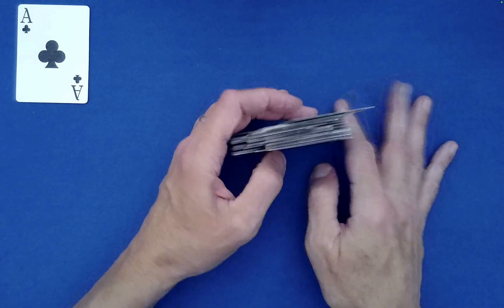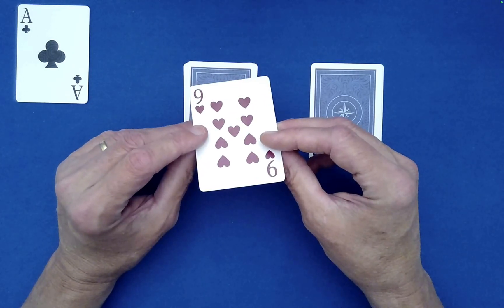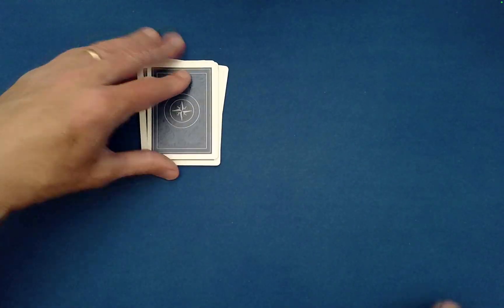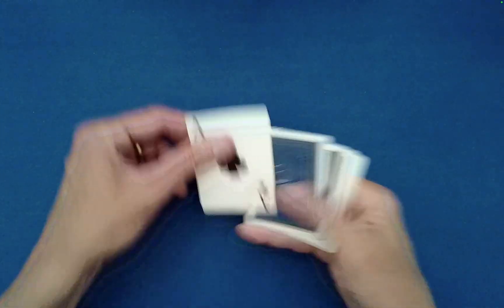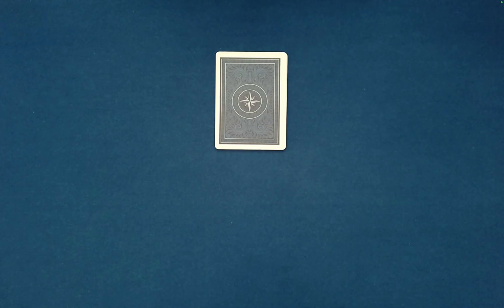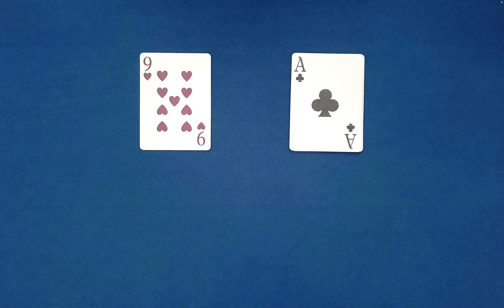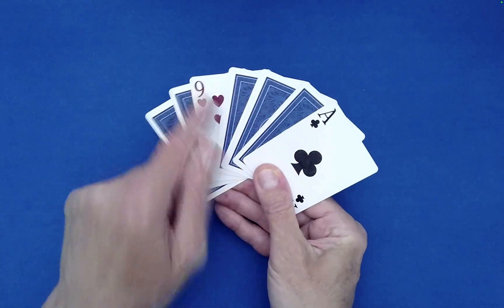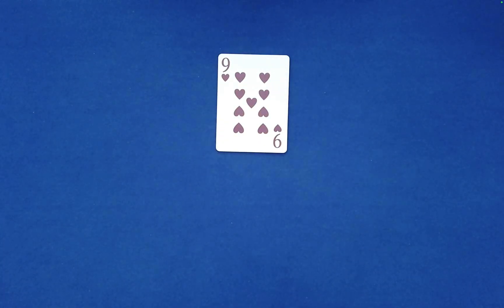Self-Working Card Trick Masterpiece — Werner Miller’s Hidden Gem!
This amazing routine is based on Werner Miller's "As Often As You Want" from his e-book "Deal, Mix & Spell"

Werner Miller is a retired math teacher living in Austria. He has created hundreds of math-based magic tricks which you can study in his more than 50 e-books He publishes his material in English and German.

The following sampler gives you a little taste of what he has to offer. If you like tricks that do not require sleight-of-hand, tricks that are based on math, logic, and geometry, then you will certainly enjoy this ebook and the many other ones Werner has written